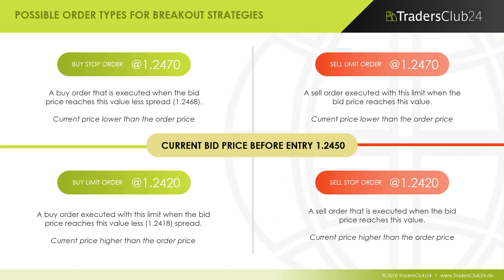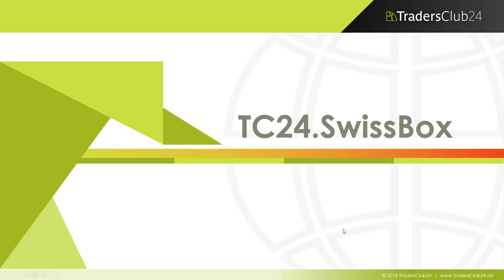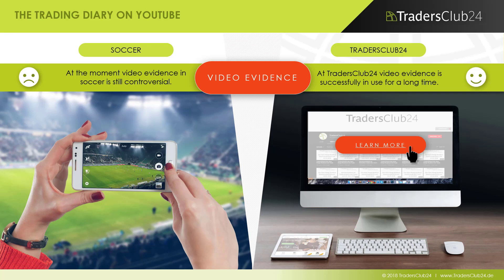TradersClub24 - Open Range Breakout trading introduction (SwissBox)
TradersClub24 trades the  market opening in the Dax with the SwissBox strategy (Open Range Breakout) every day.

The TradersClub24
At TradersClub24 we focus on tested and repeatable results. With our special Open Range Breakout strategy SwissBox) and trend following strategies, we trade the DAX and Forex markets daily. Our approaches are no secret and can be easily applied by anyone after a short training session. The best: You decide how much time and money you invest. With our 3-part success concept we will prepare you for trading with real money.

"Be water," Bruce Lee said. The markets are usually in a chaotic state and a balance is rare. And exactly such a balance in price behaviour is automatically recognized by the TC24.BlueBox and displayed in the chart. An algorithm scans the price development according to certain criteria and comes up with a setup with a fixed profit target and point of entry. Then you decide and filter if you take these trade levels into the SwissBox order interface with one simple mouse click.

Live Trading Diary
TradersClub24 presents the Live Trading Diary with an aimed daily profit target of 0. 25% on the account balance. Please note that this is a pre-launch and the official TC24 live trading room with Carlos is only accessible via the official website.

If you have any questions about the TradersClub24 and our services, you can reach us by phone from 8:30 - 17:30 o' clock CET by phone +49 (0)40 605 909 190 or by email , or via the contact form on our homepage.